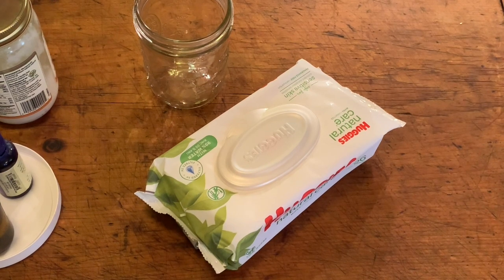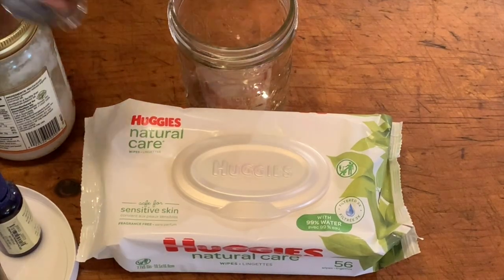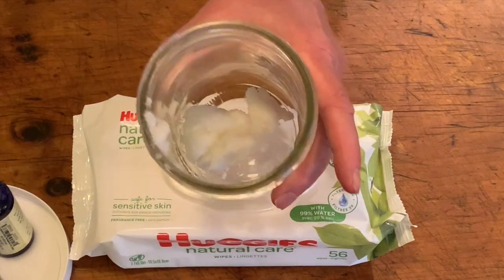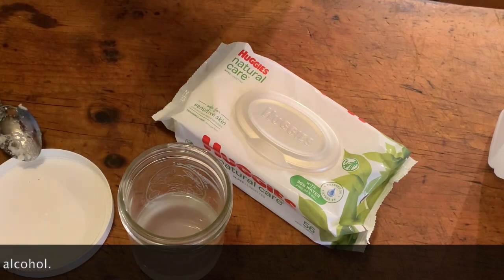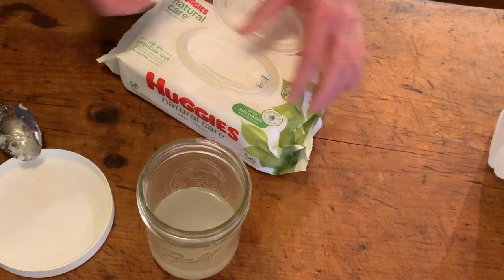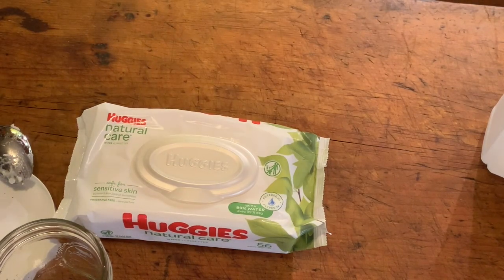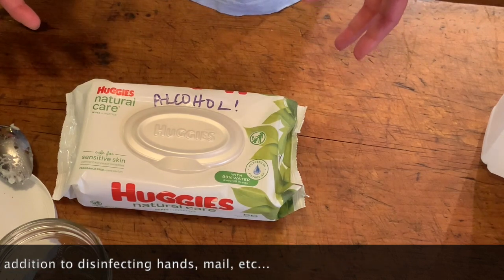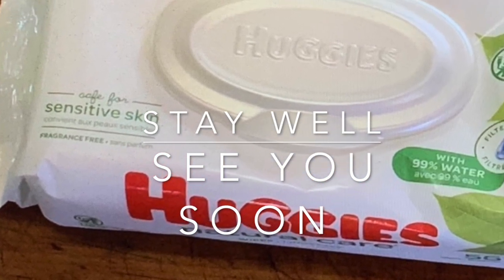Make Your own Alcohol Wipes.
One item that is still very hard to find in stores, during this time, is alcohol wipes.  It's so easy to make them.  You can do it in about 5 minutes with a few ingredients.  You'll need:
A new package of natural baby wipes.
1/2 cup of alcohol or vodka, either at least 90 proof.
1 rounded tablespoon coconut oil.  I used organic.
A few drops of essential oil.  Lavender and lemon or lime are nice combos.

Melt the coconut oil in a cup or jar for about 30 seconds in a microwave.  Mix in the alcohol. Add 3 or 4 drops of the lavender and also of the lime or lemon oils, or any oil you'd like.  Open new package of wipes, and slowly pour the mixture over them.  Let the alcohol mixture soak in.  Keep the package tightly closed.

Useful for disinfecting hands, mail, etc., as well as wiping your legs down after short trips outside in the grass, when you don't want to use bug spray.